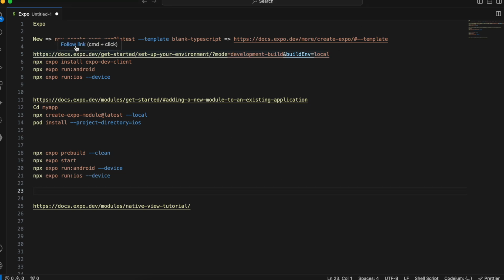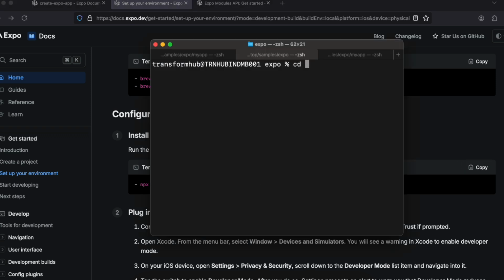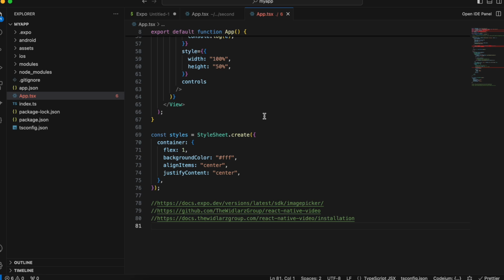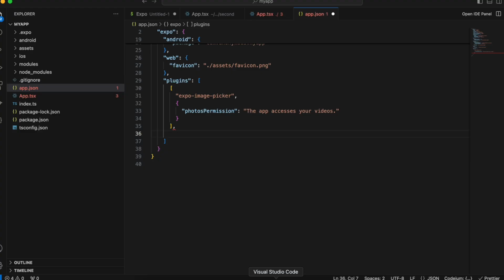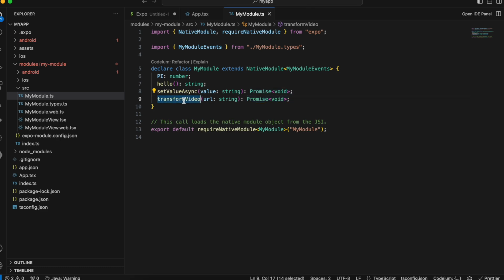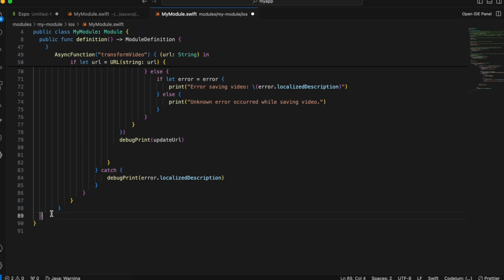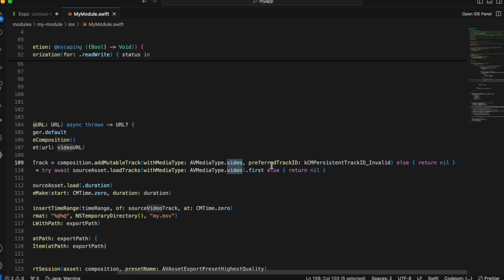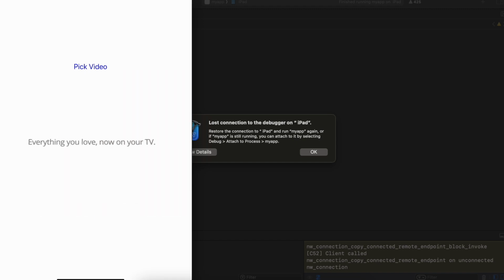How To Remove Audio From a Video File In Expo React Native iOS